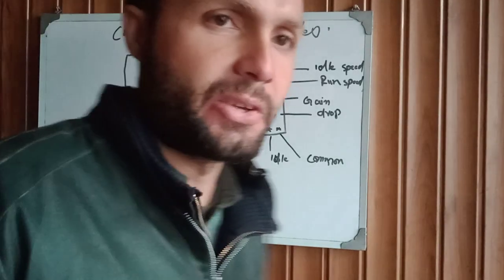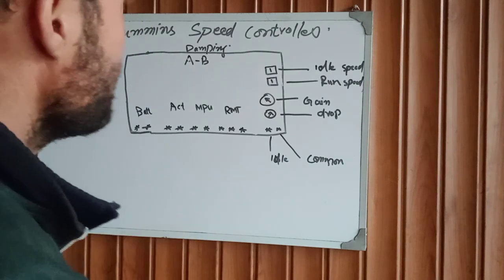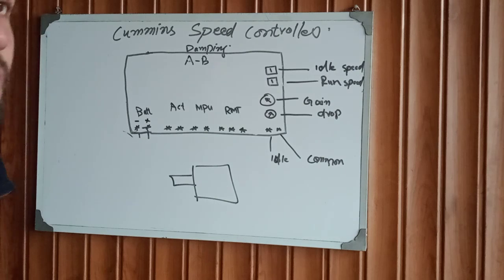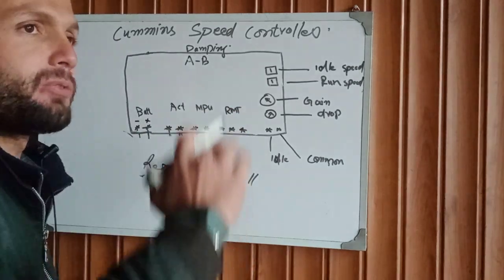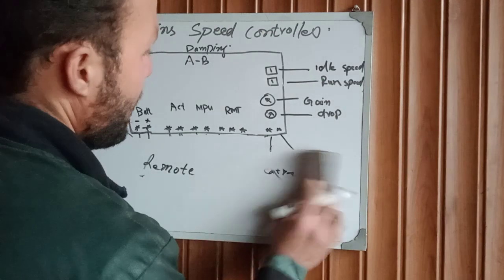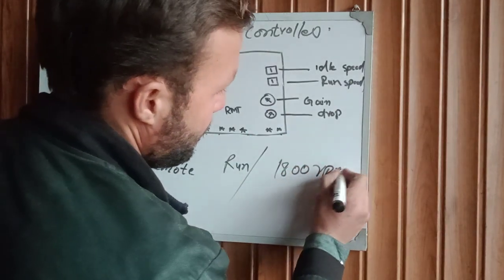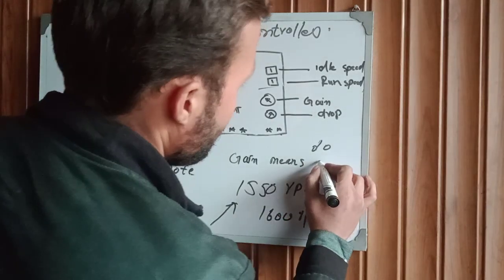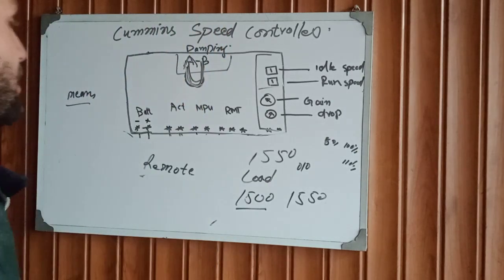Cummins Speed controller, Electronic Governor Controller wiring, English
this is Cummins speed controllers wiring installation explain to wiring  this controller